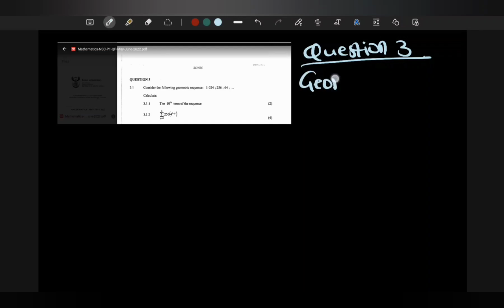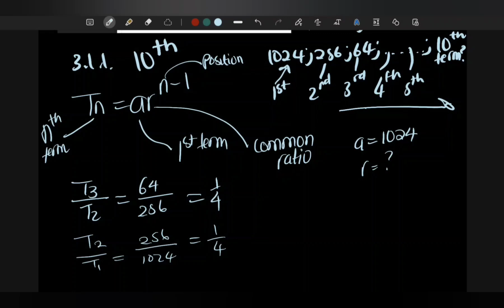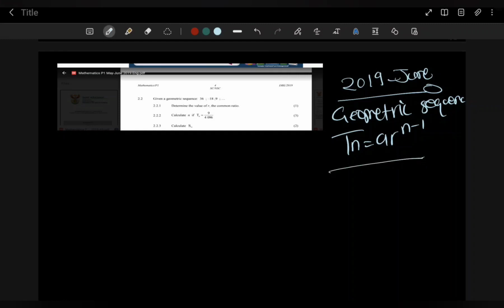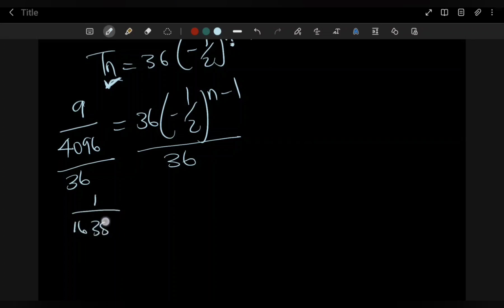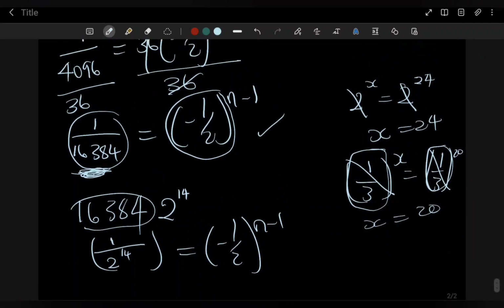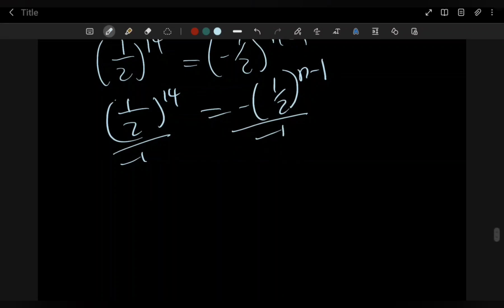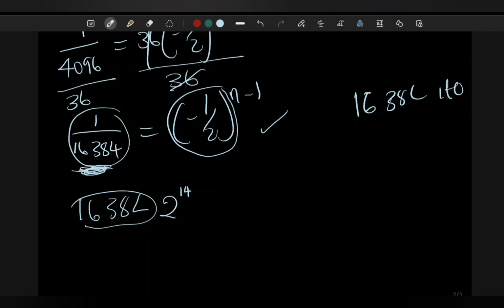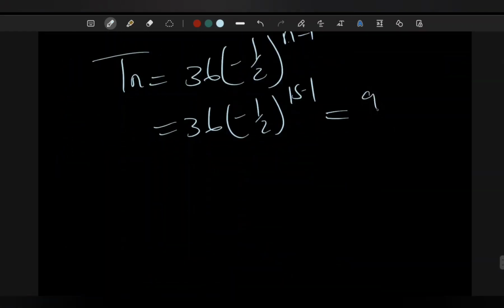Geometric Sequences Part II || Mathematics Grade 12 || Matric Past Paper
Check out this video with typical Geometric Sequences questions. Get that mathematics distinction! Practice, Practice, Practice!